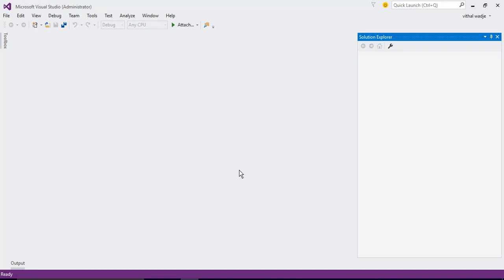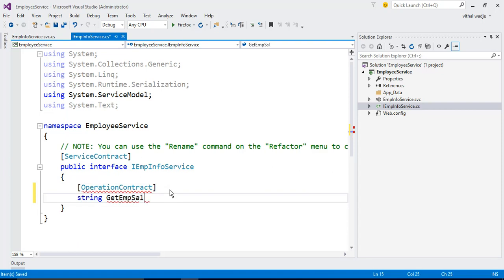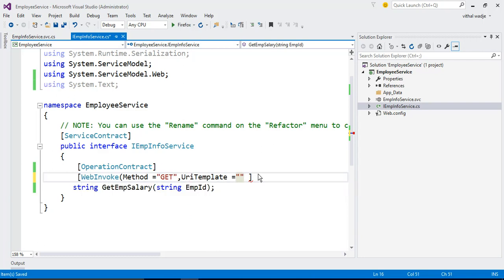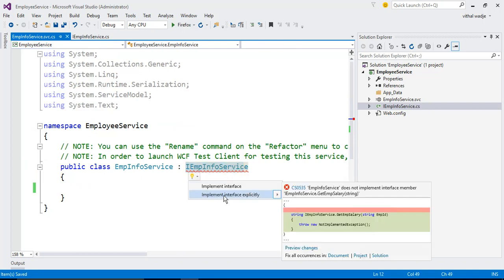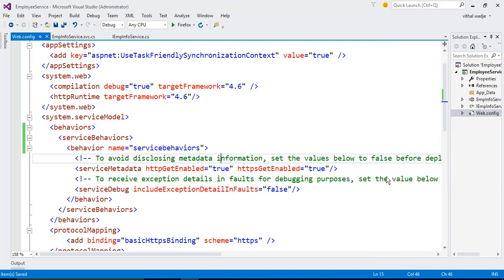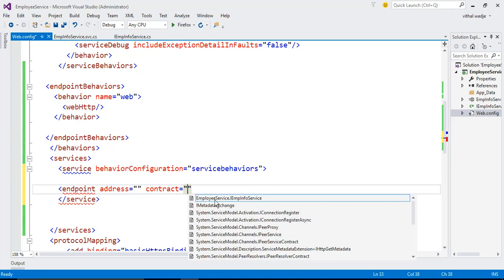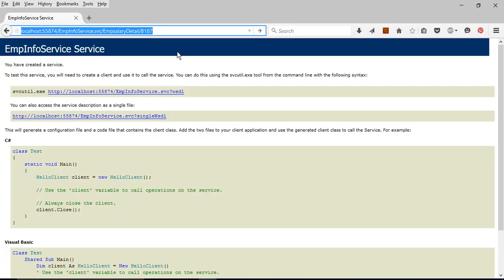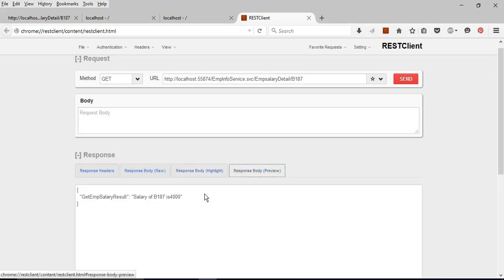Creating WCF REST Service Step by Step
This video tutorial explains about the creations of WCF REST Service step by step.